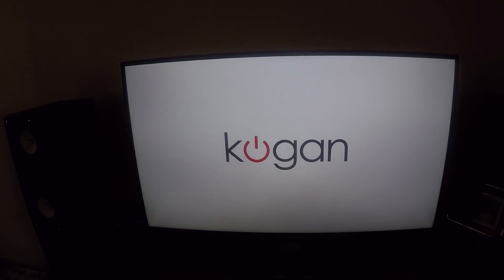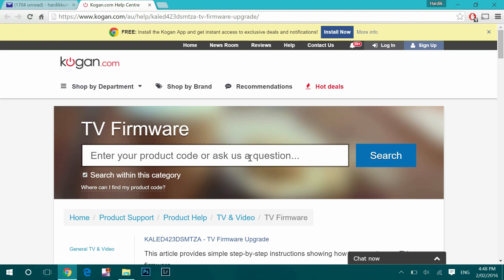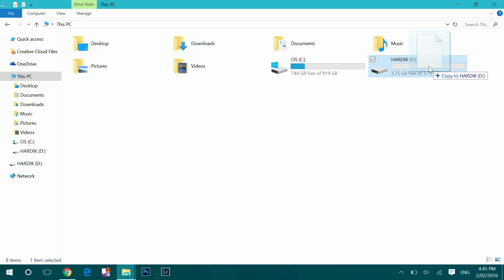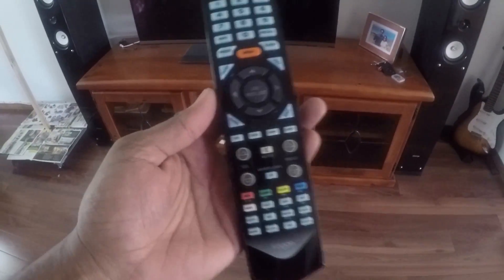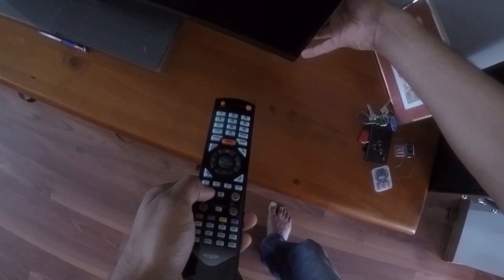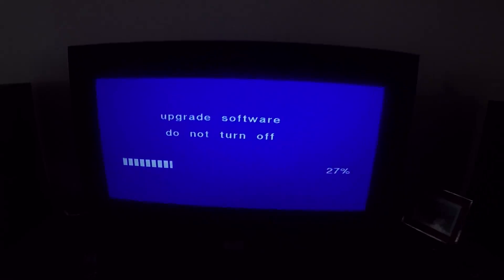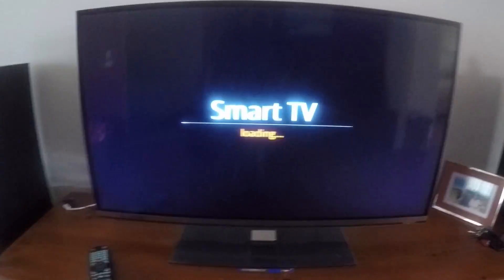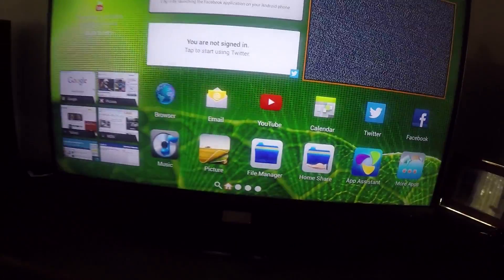How to fix Kogan TV Logo freeze issue / Kogan Tv stopped working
* My KOGAN TV stopped working for few days and the issue was when I was Turning the TV on,It was keep staying on Kogan Logo screen and was not moving forward.
I finally solved this problem by just updating Firmware software.
Check out this video to see how to fix this issue and update your Kogan Tv firmware in few steps.
Link to download the latest updated Firmware of your Kogan TV is given below;

1-7 Venture Way
Braeside VIC 3195